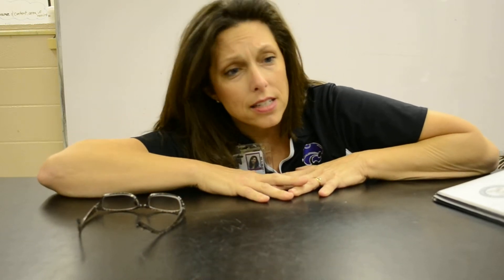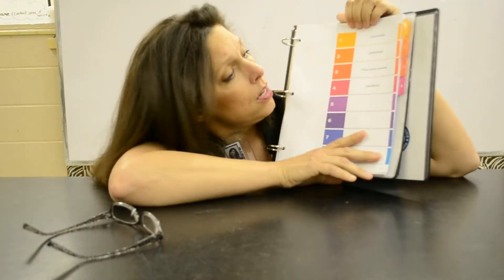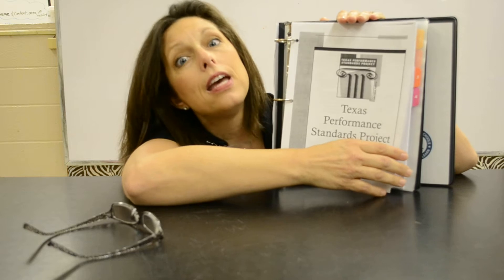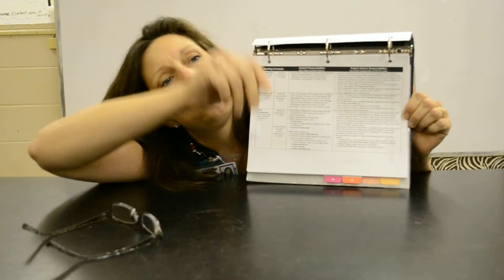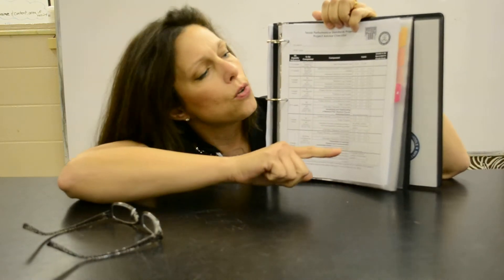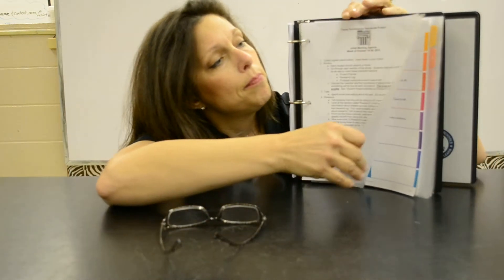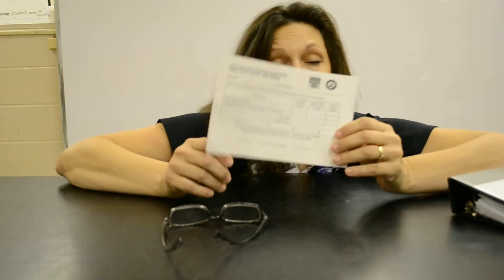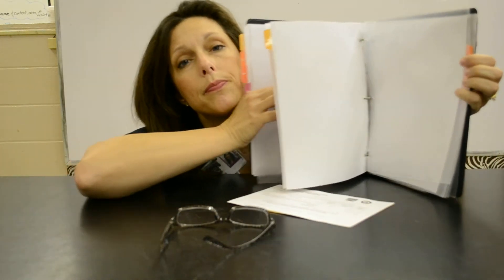TPSP Teacher Notebook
Yes, it's silly.  The goal of the video is to give you a brief overview of our TPSP teacher notebook.